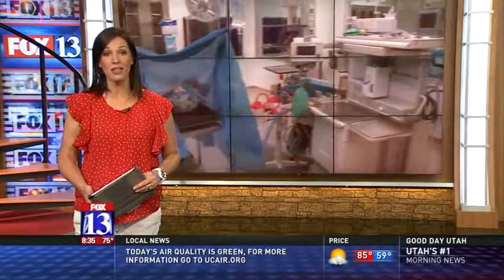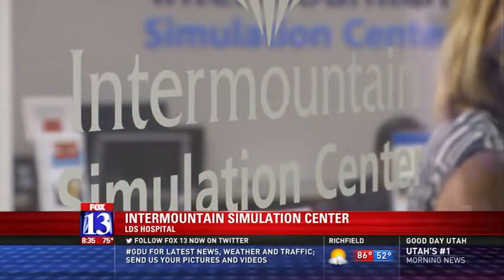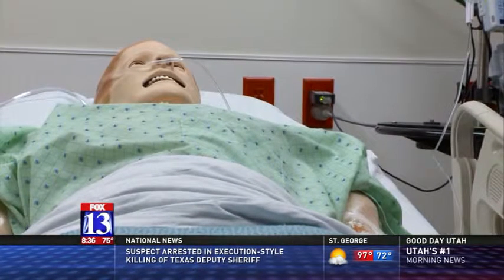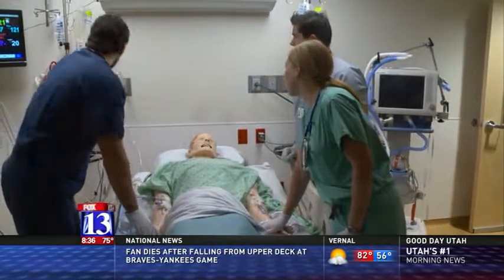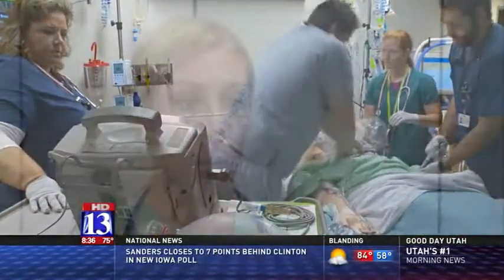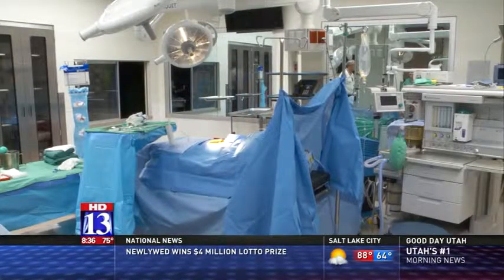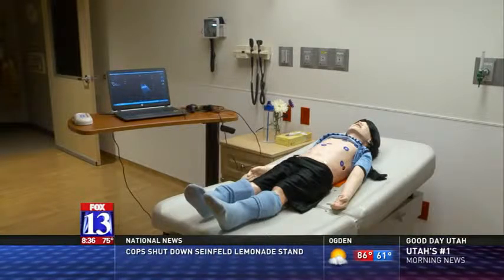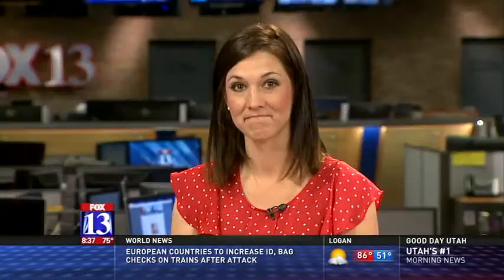Intermountain Simulation Lab to help Medical Personnel gain Experience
They say practice makes perfect, and a new simulation center at LDS Hospital serving all Intermountain Healthcare facilities and personnel  in the medical field hone their skills.